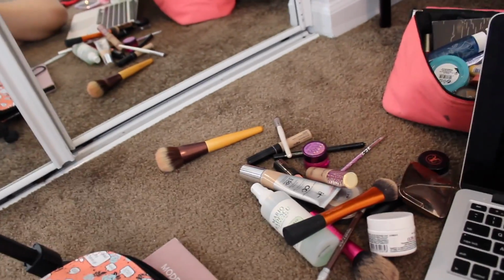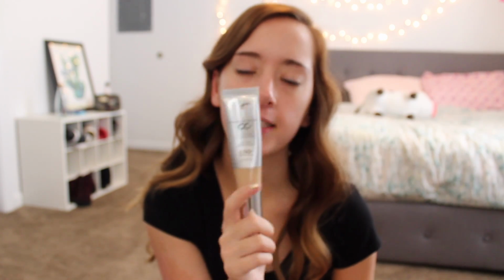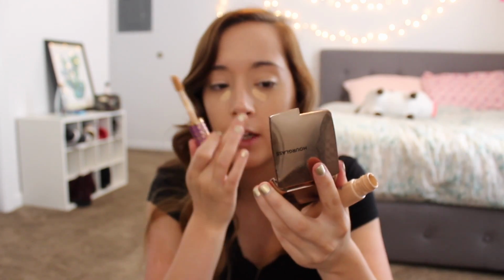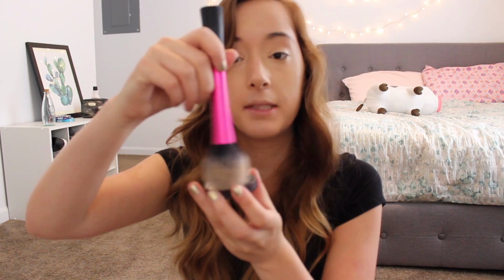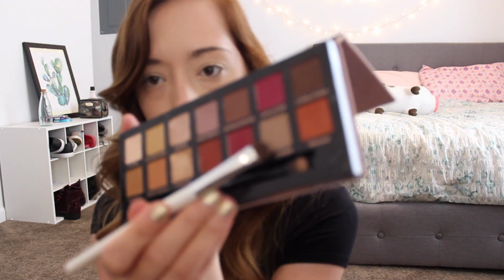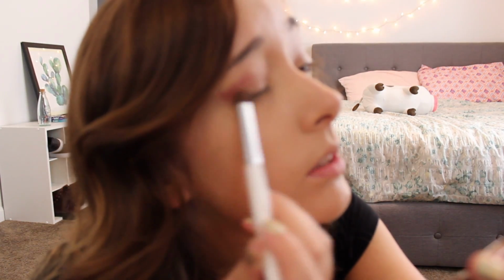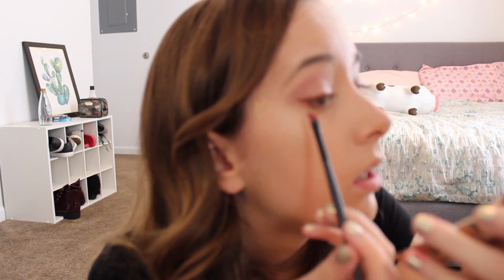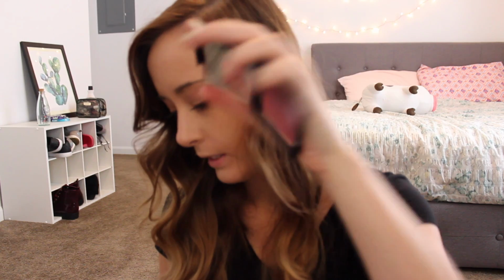Accidental Fall Makeup Look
I woke up feeling like I wanted to try something new... venture out of my comfortable little box i've been in for a while. I came up with this. Do you like it? :)